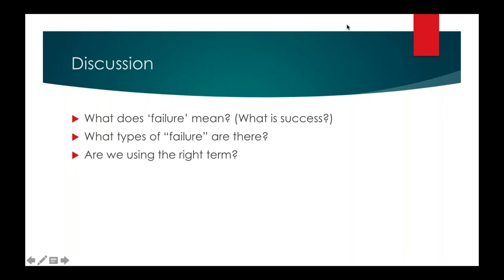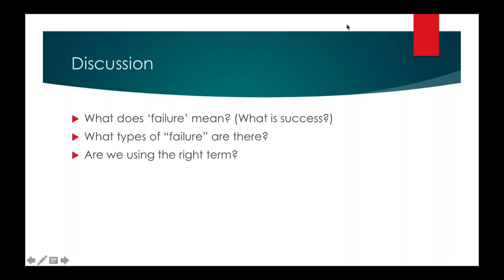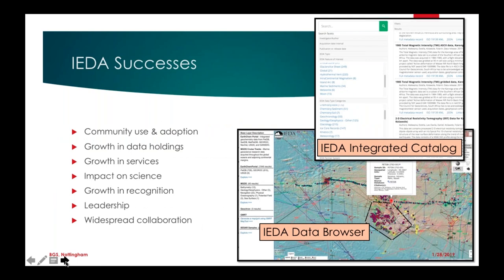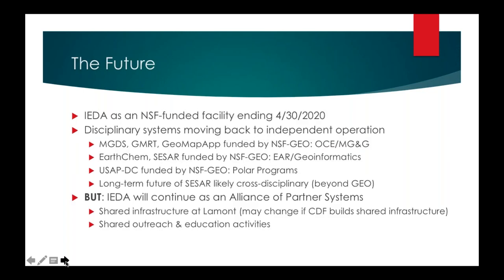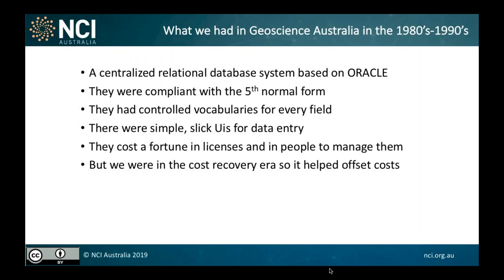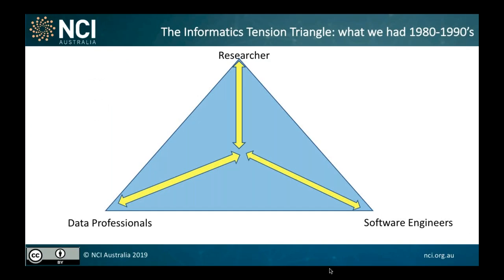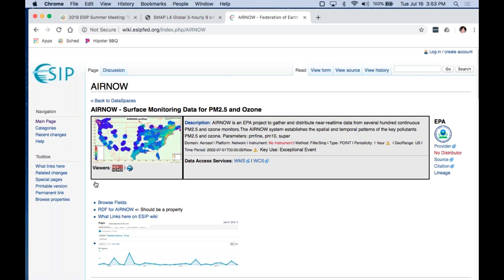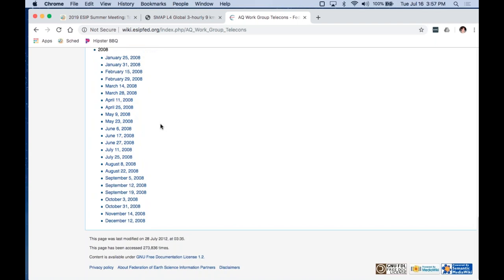Epic Fails in Earth Science Informatics: Learning from the Past to do Better in the Future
Recording of session held at ESIP Summer Meeting in Tacoma, Washington in July 2019.